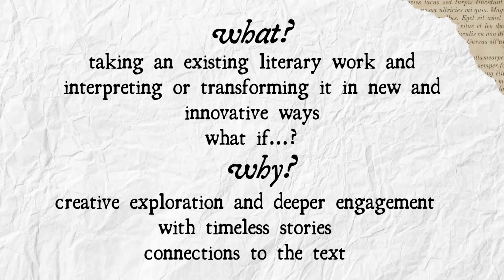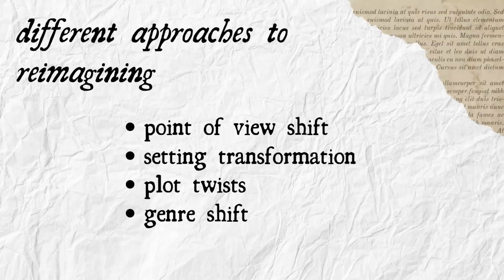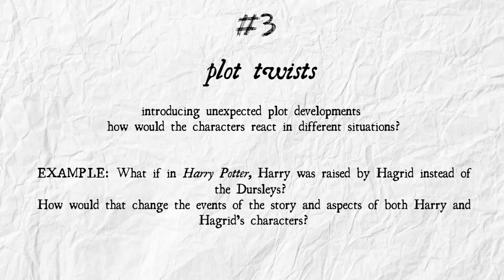reimagining literature lesson